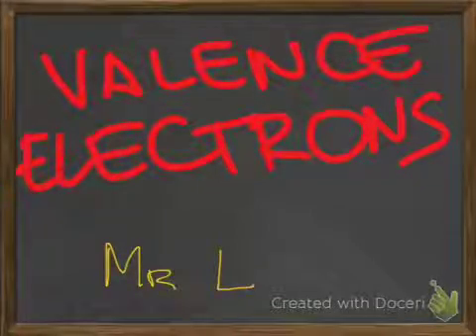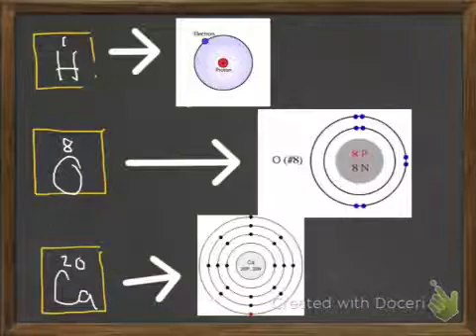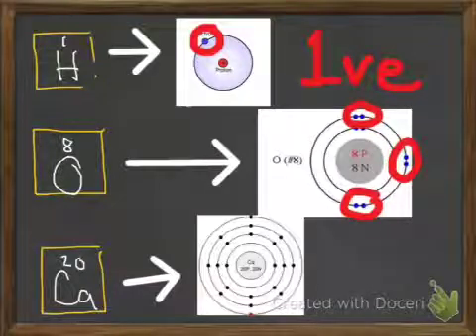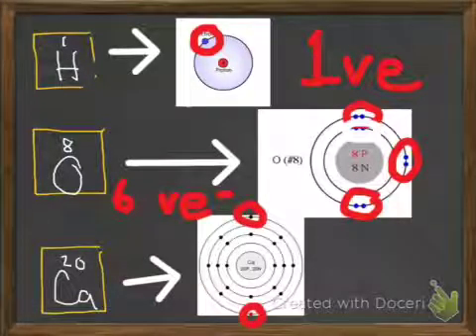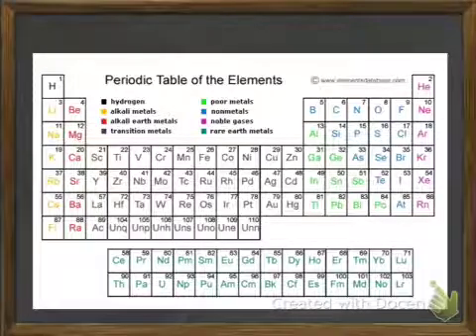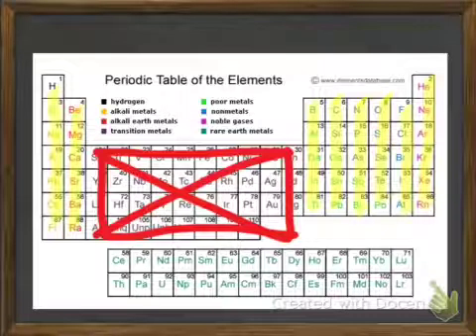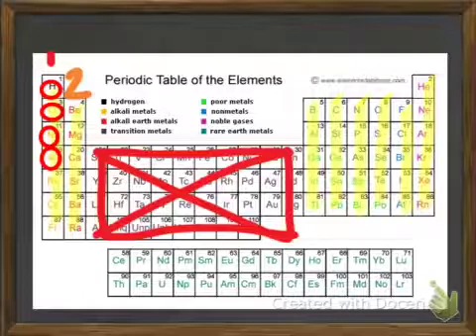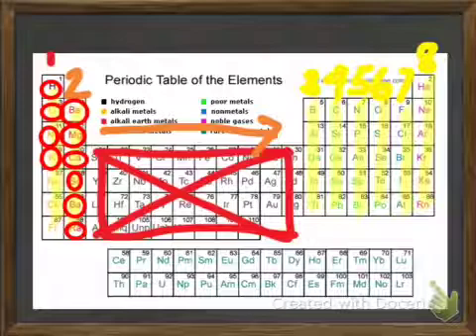Valence Electrons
Mr. Linsangan's short tutorial on valence electrons